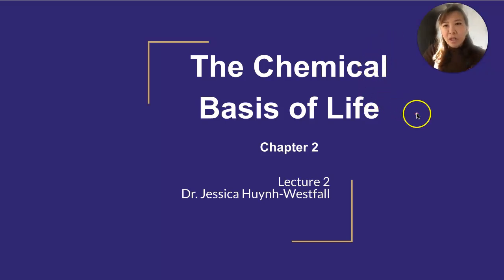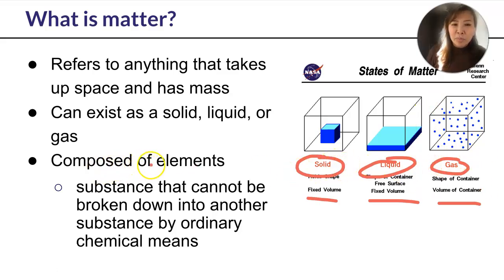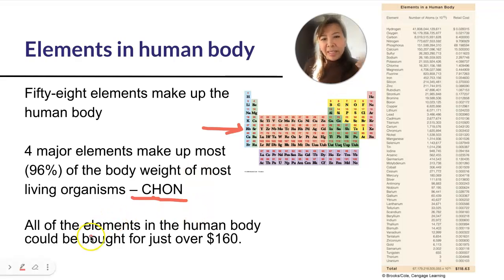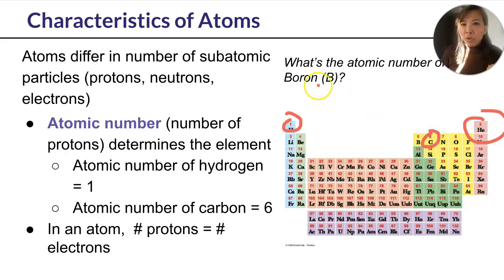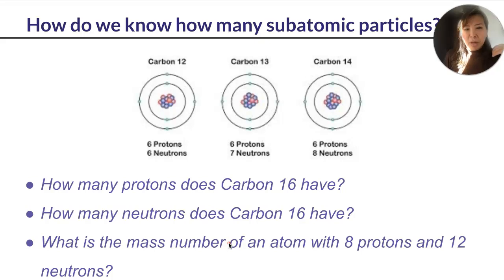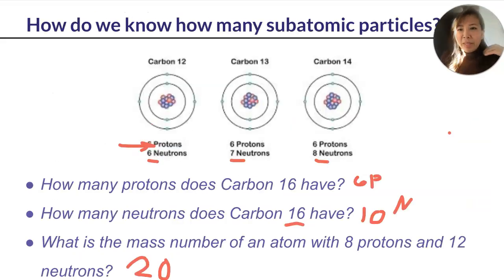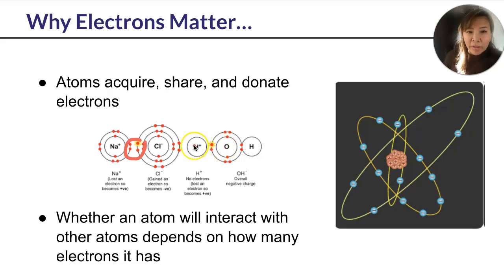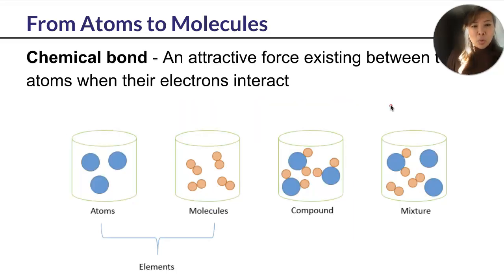Chap2.1 - atoms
Matters and atoms

Chapter 2 - The Chemical Basis of Life